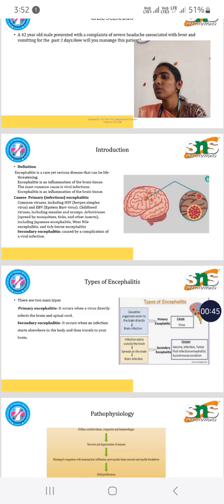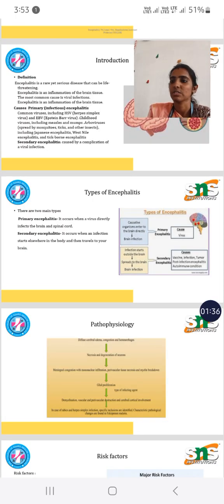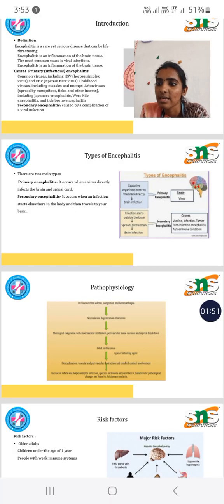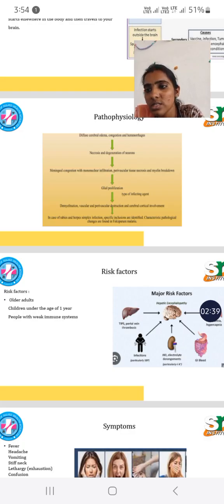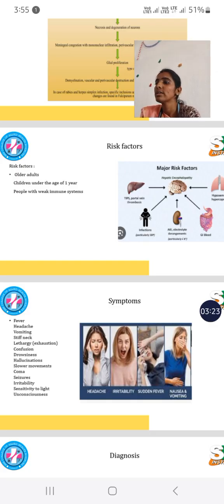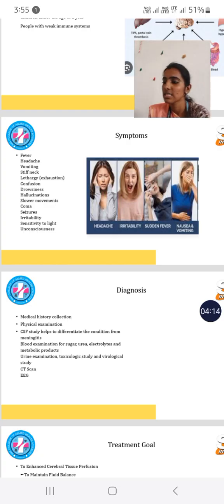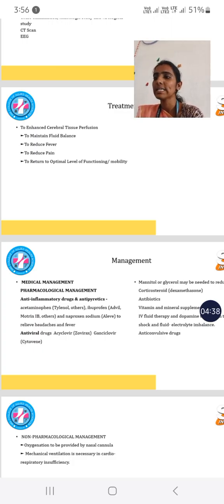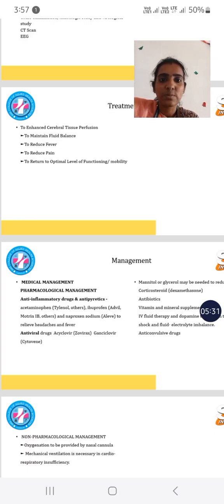Encephalitis/Deepikashree.P/SNS INSTITUTION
Encephalitis Inflammation of the brain, often due to infection.The infection may be bacterial or viral. In some cases, encephalitis may be the result of an immune system disorder.